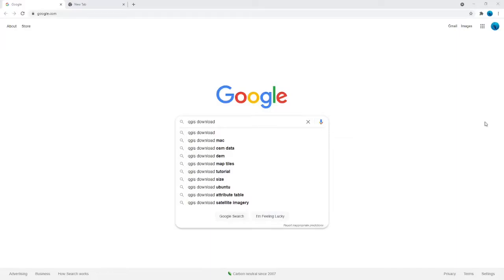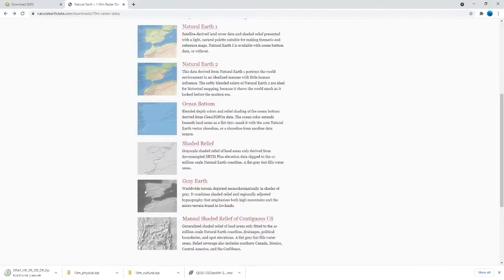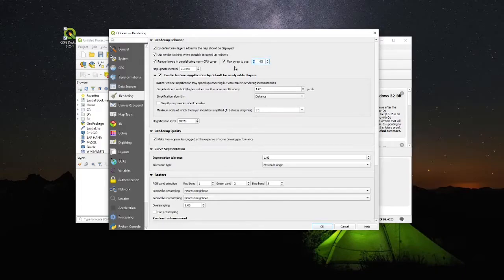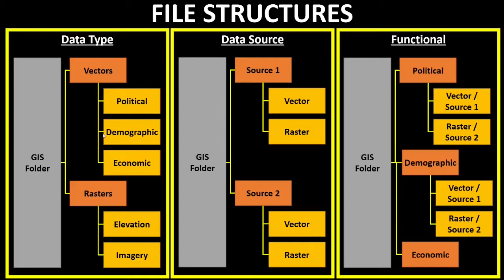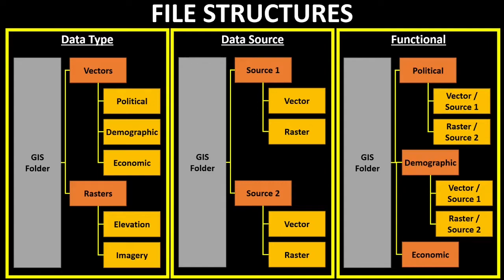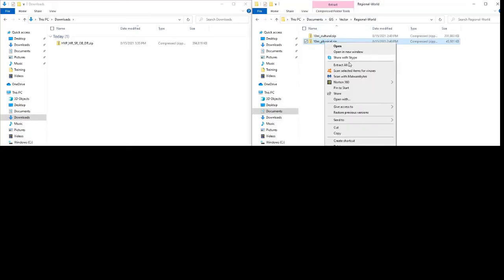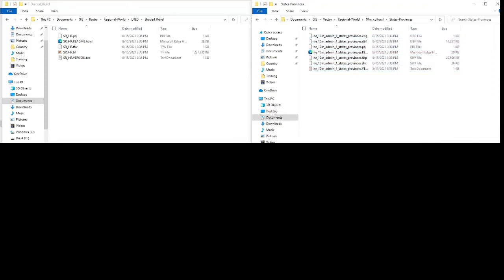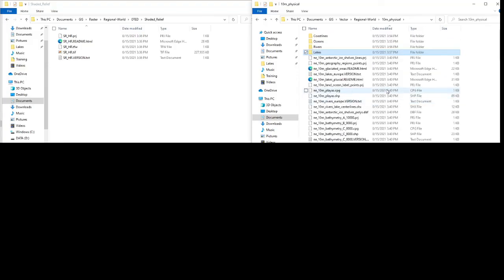QGIS Lesson 1: Downloads and Setup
This video covers downloading QGIS and basic set up, as well as preparing a file structure for GIS work and downloading Natural Earth data for future projects. The following will be referenced in the video:

Background Color

Cultural Folders: Files
 Country: ne_10m_admin_0_countries_lakes
 Country_Boundaries: ne_10m_admin_0_boundary_lines_land
 Populated_Places: ne_10m_populated_places
 States-Provinces: ne_10m_admin_1_states_provinces
  With_Lakes: ne_10m_admin_1_states_provinces_lakes

Physical Folders: Files
 Coastlines: ne_10m_coastline
 Lakes: ne_10m_lakes
 Oceans: ne_10m_ocean_scale_rank
 Rivers: ne_10m_rivers_lake_centerlines